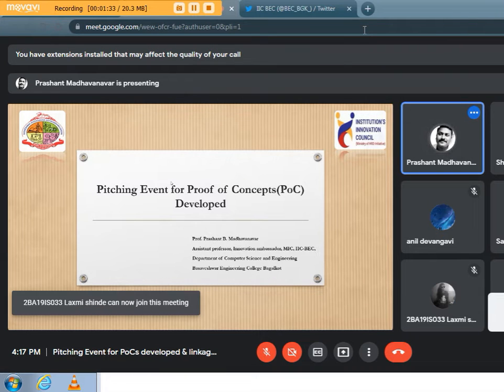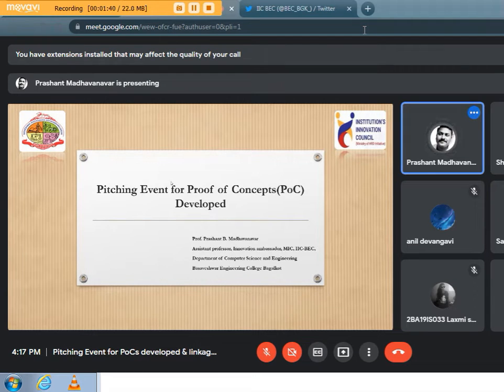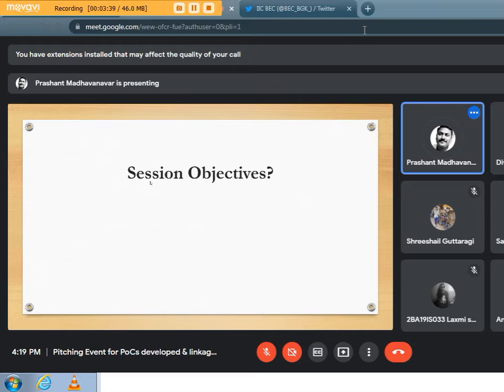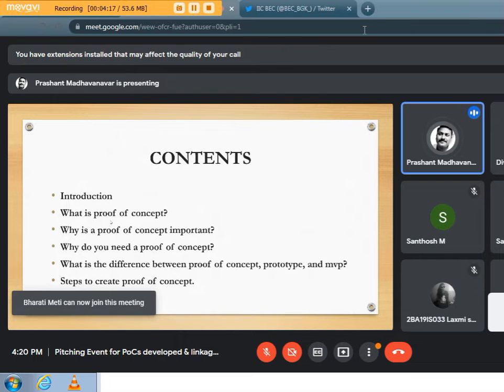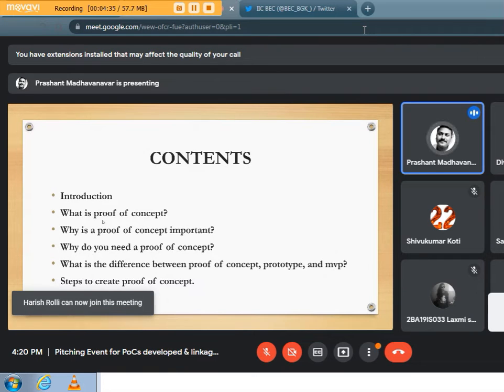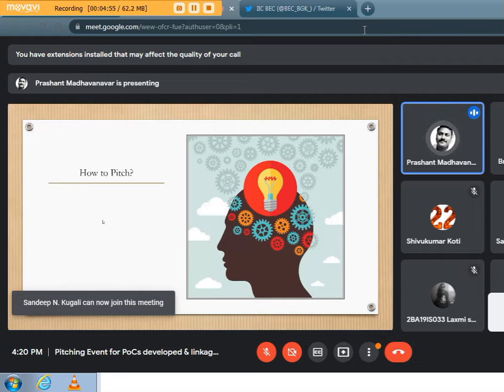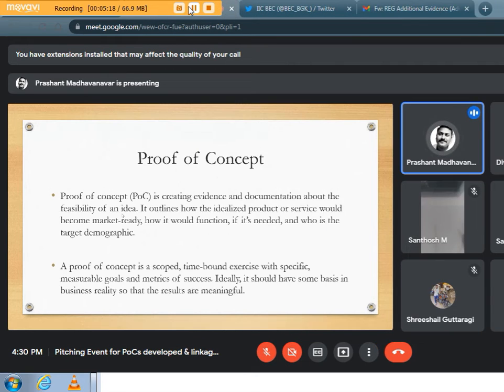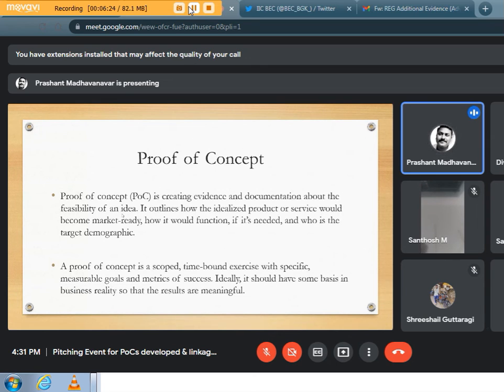Pitching Event for PoCs developed & linkage with Innovation Ambassadors for mentorship support